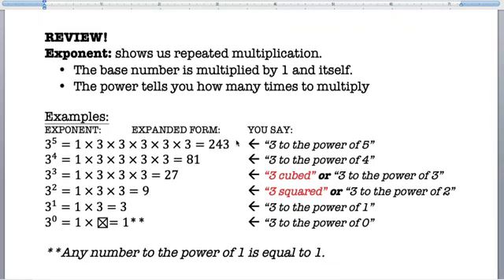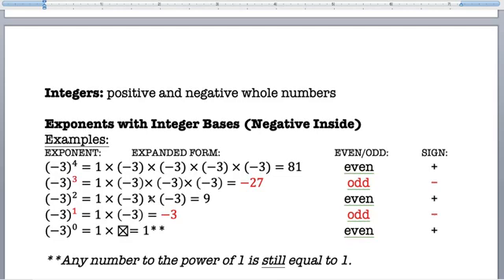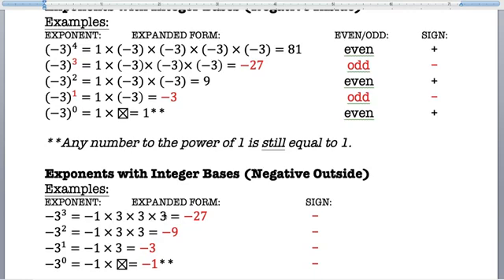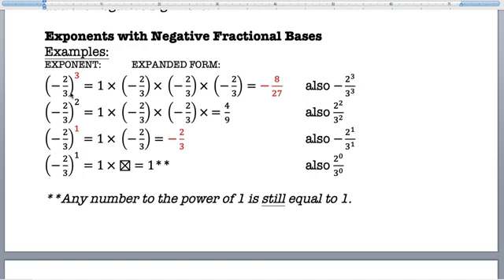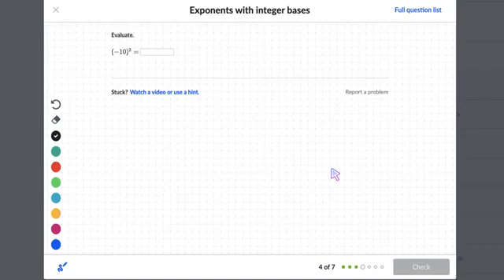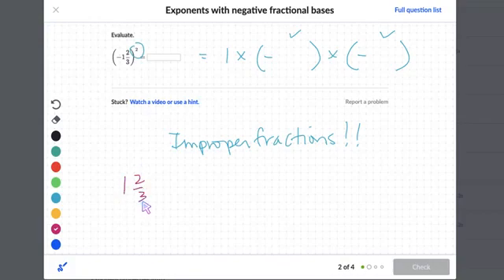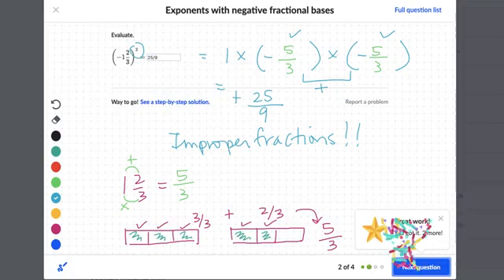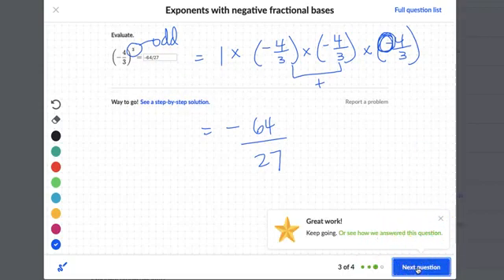8th Grade Math: Exponents with Integer and Fractional Bases